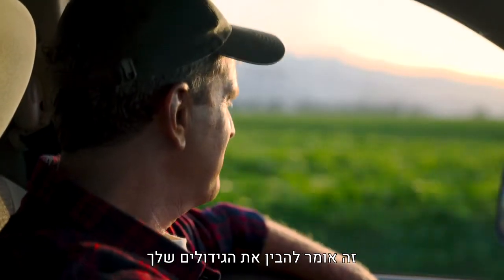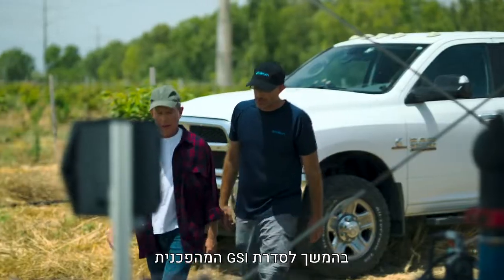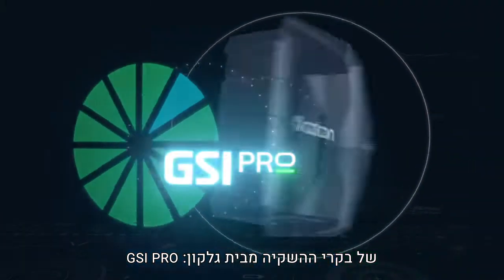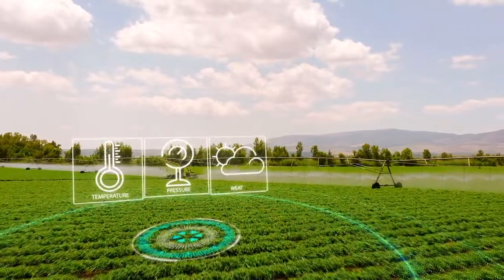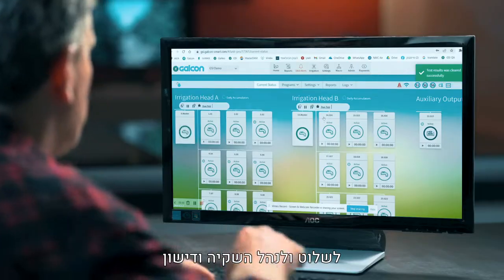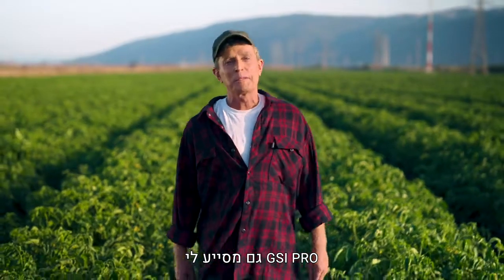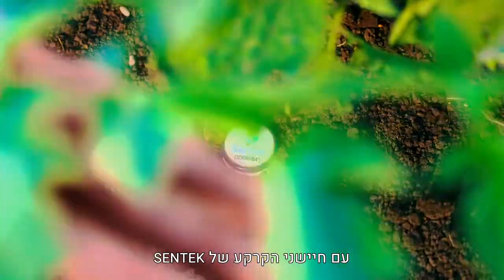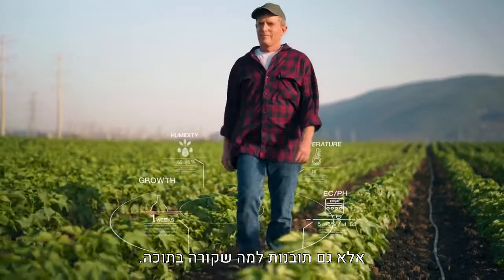Galcon GSI Pro & Sentek 2 minute video | Hebrew subtitles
What makes the GSI Pro cloud based irrigation controller so unique?
And why the synergy with Sentek (the advanced monitoring system for real-time soil moisture profile management) helps farmers boost their yield.
Watch this 2 minute video.
With GSI Pro you can access, manage, and accurately control irrigation and fertilization through our friendly web interface or app - from anywhere at any time, simply and precisely. The GSI Pro & Sentek combination brings advanced digital tools that will enable you to make more informed, accurate and timely decisions, improve the use of resources, such as fertilizers and water, and receive early warnings of problems.

Credits: Production: Studio Baemek, Israel | Brand communications / Creative Agency: Herz Brand Interface